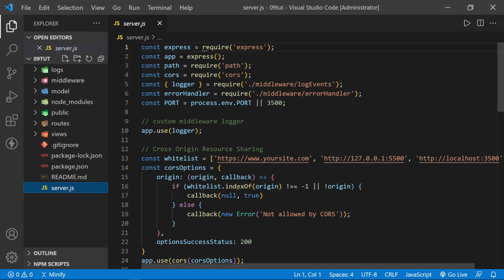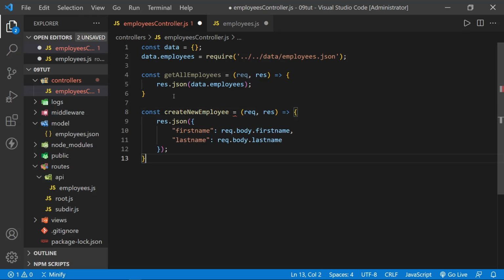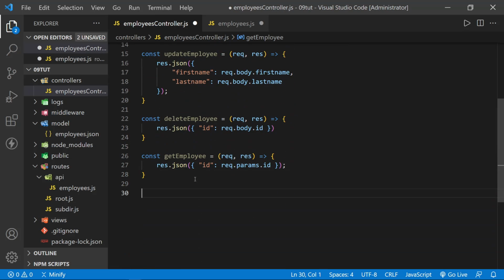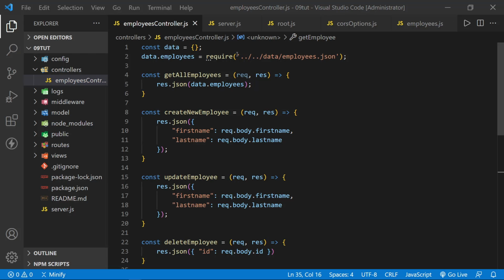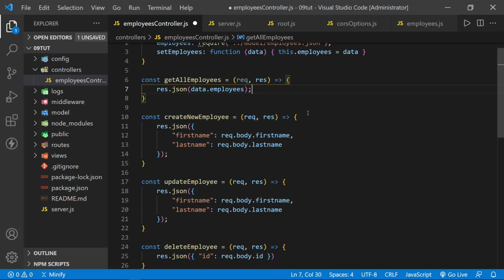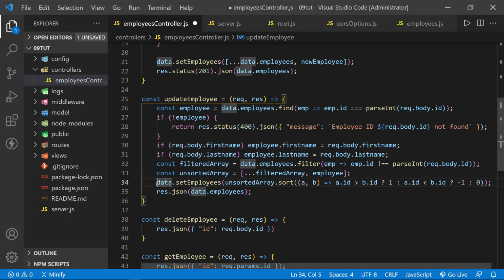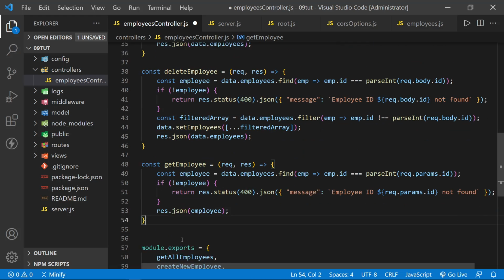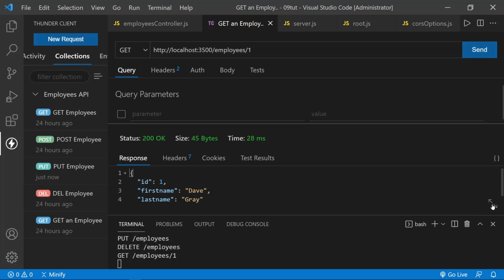MVC Model-View-Controller Example | CRUD REST API | Node.js & Express tutorials for Beginners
This tutorial gives an MVC  model-view-controller example for a CRUD REST API with the Express framework. This video is part of a Node.js and Express tutorials for Beginners series. Building an API with Node.js & Express is part of the MERN stack.

MVC Model-View-Controller Example | CRUD REST API | Node.js & Express

(00:00) Intro
(00:05) Welcome
(00:14) Intro and Setup
(00:51) Model and View directories
(01:46) Creating an employees controller
(07:10) Project clean-up
(10:25) CRUD API Challenge Solutions
(17:22) Testing the CRUD API
(19:52) Source Code discussion

Was this tutorial about how to apply the MVC (Model-View-Controller) design pattern with Express JS helpful? If so, please share.